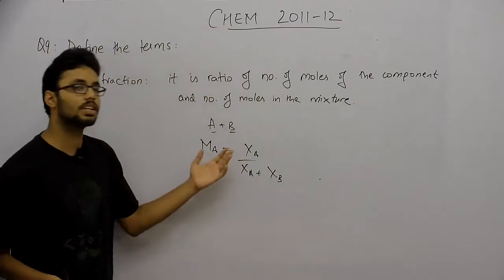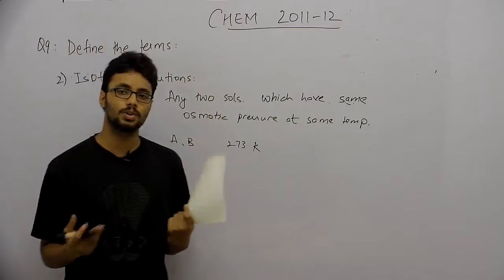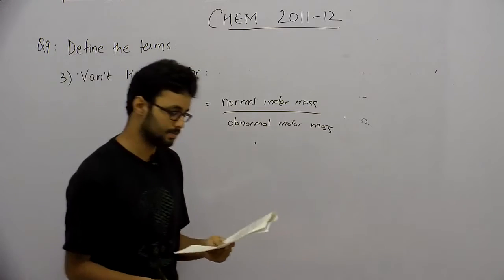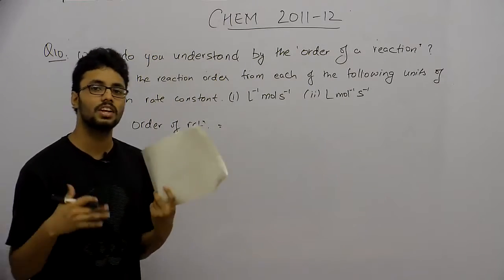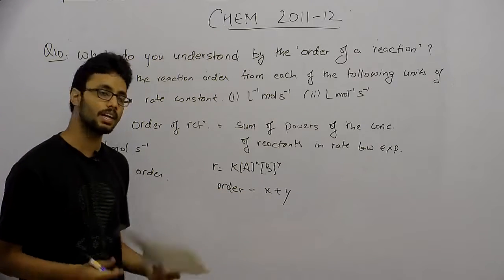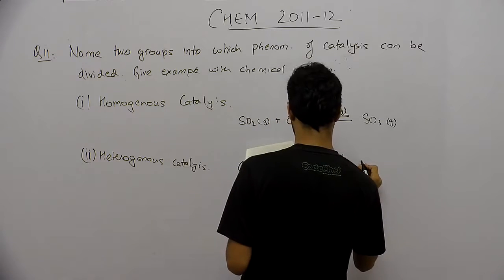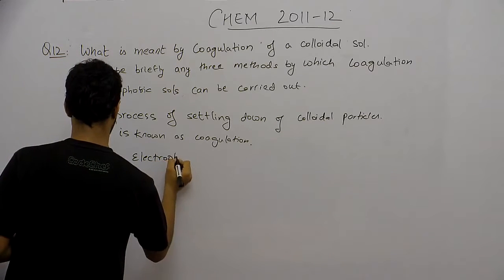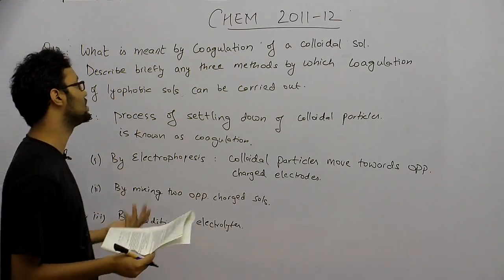Chem_XII_Board Exam 2012_Part2_Q9 - Q12_Manjeet Kumar